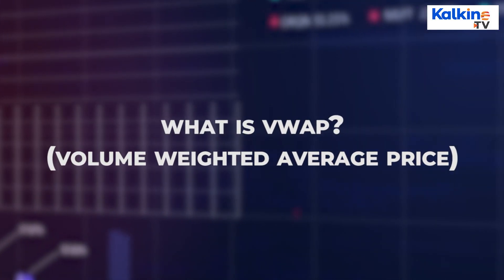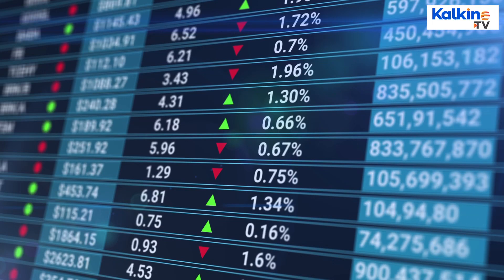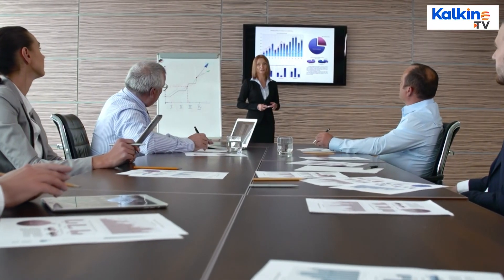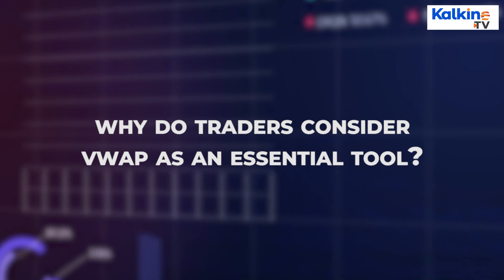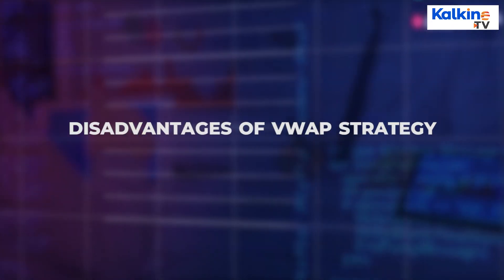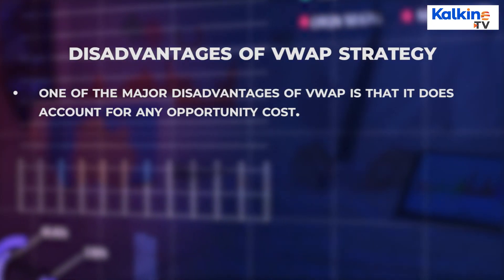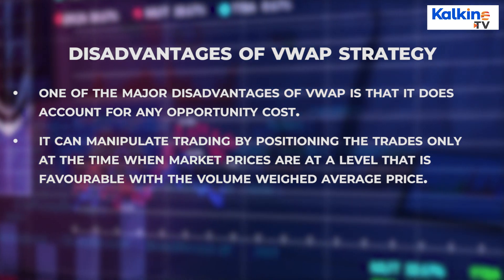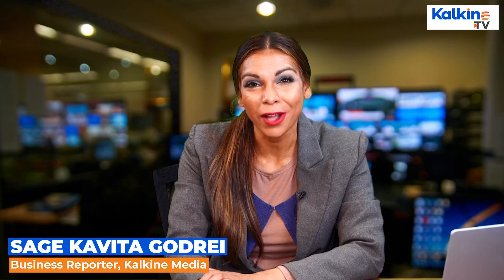What is Volume Weighted Average Price (VWAP)? - Kalkine Media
The Volume Weighted Average Price is a technical analysis tool that is the ratio between the asset price and total trade volume. VWAP is a trading benchmark used by the trader and used to obtain the average price at which the security traded throughout the trading session in terms of volume and price.
Why do traders consider VWAP as an Essential Tool?
VWAP helps in identifying where the market is bearish or bullish. If the market is bullish, it means that the price at which the shares are trading is below the VWAP. On the other hand, a market is bearish, when the market price is above its VWAP.  To know the advantages & disadvantages of VWAP watch this video.
There is a scope that the results could be inaccurate and misleading for big orders. A wrong decision could take considerable time to recover.

About us:
Kalkine Media’s You Tube Channel is a one stop shop for all related news, updates, expert views, business insights etc. Catch ASX Daily market commentary, trending news stories for the day, market movers, stock information, top research stories, expert insights and much more only on Kalkine Media’s You Tube Channel.